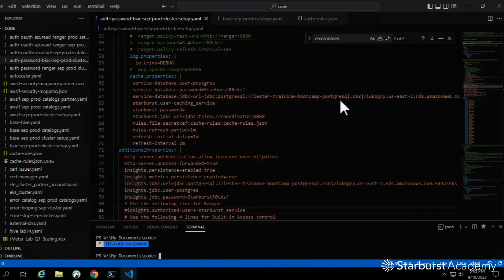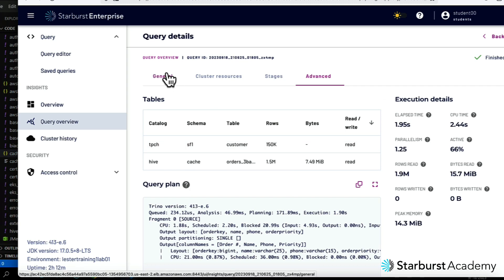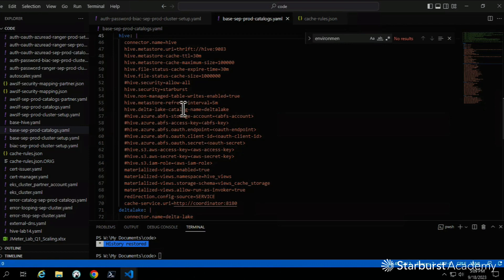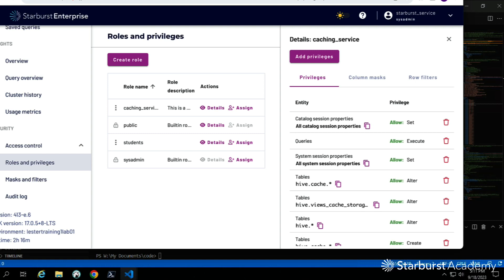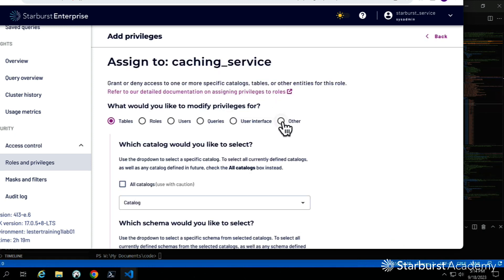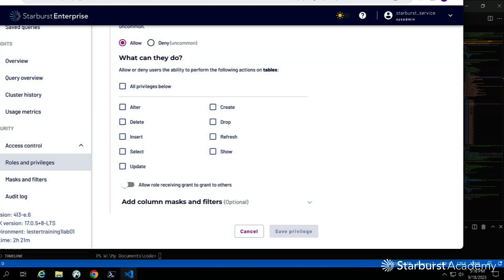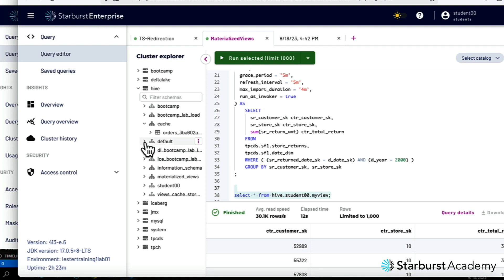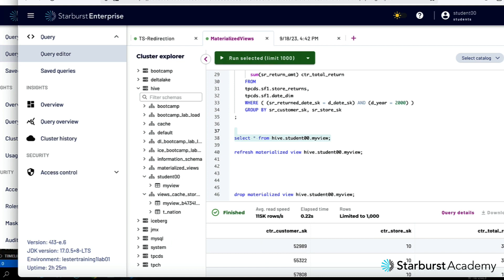Configuring the Starburst Enterprise cache service - Part 3 | Starburst Academy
Learn more about the Starburst Enterprise cache service in Starburst Documentation

Starburst Enterprise is highly customizable, enterprise grade, and capable of accessing multiple data sources via data federation. This includes on-premises data sources, cloud data sources, data lakes, data lakehouses, and data warehouses.

The number of configurations available to Enterprise users allows for multiple use cases and deployment in different environments and scenarios. Part of this configuration process involves the cache service.

Starburst cached views is a set of performance features designed for the Starburst Enterprise platform (SEP). This feature is primarily used for materialized views and table scan redirection, both of which use the caching service and serve similar purposes.

This video is the third and final installment of a three-part series that focuses on configuring the Starburst Enterprise cache service within a Kubernetes environment. In this video, Lester Martin uses the Enterprise web UI to show table scan redirection and materialized views in action.